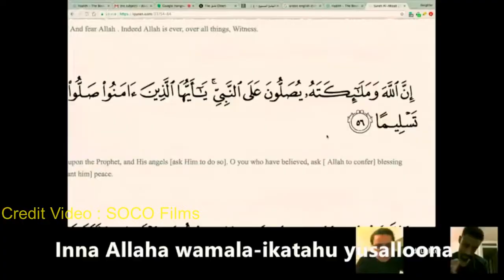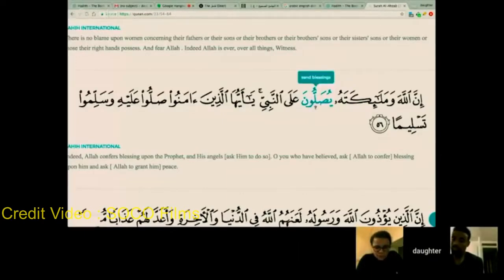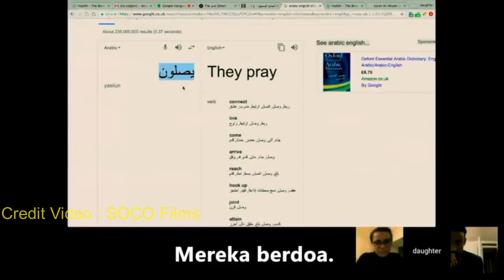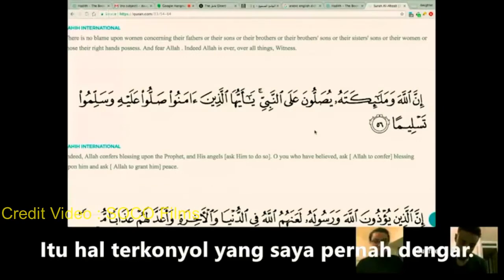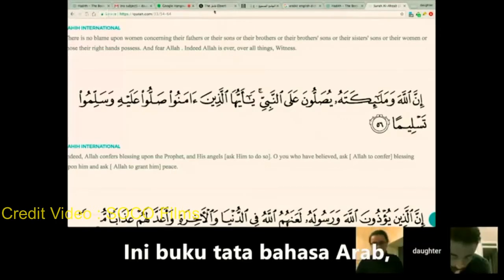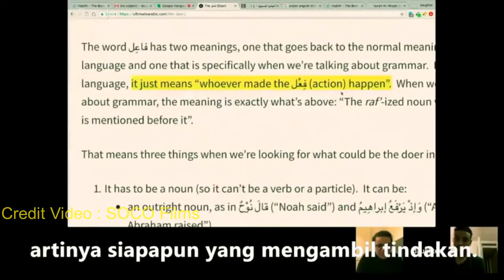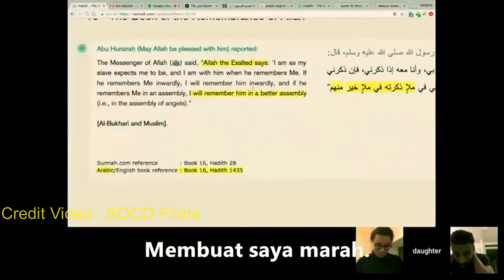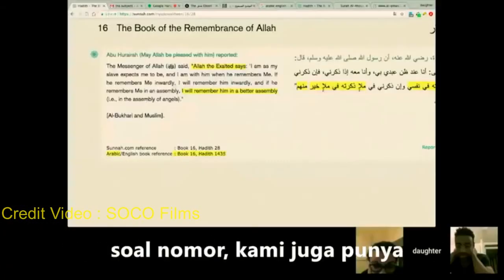Mimi Hijab Terciduk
Support Soco Films
Muslim _Christian debate| Speakers Corner | London UK